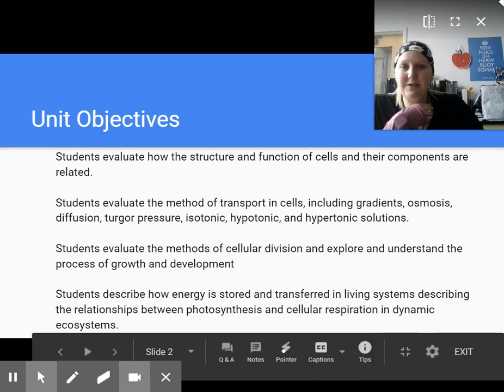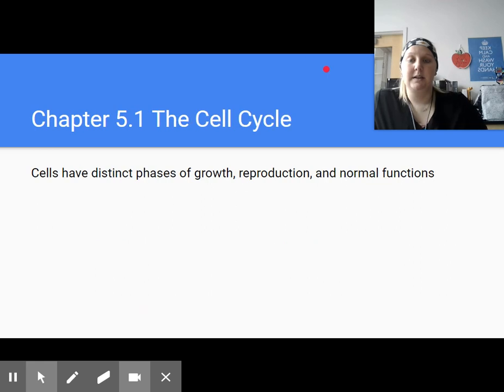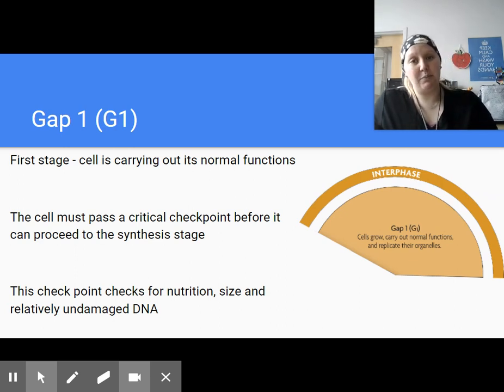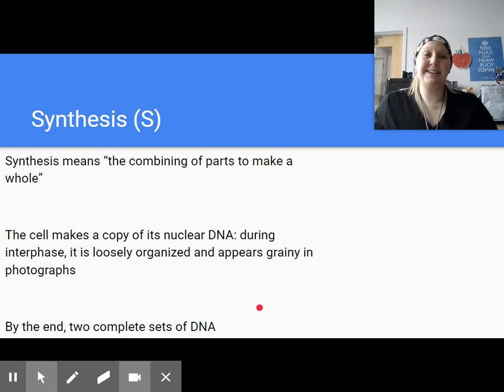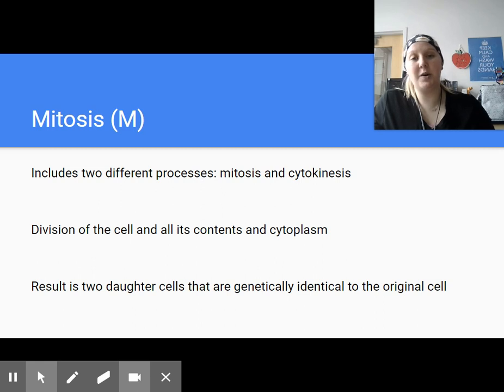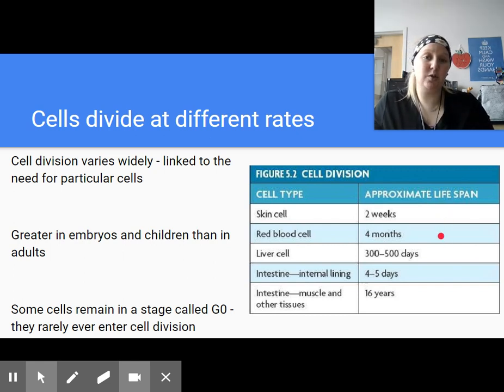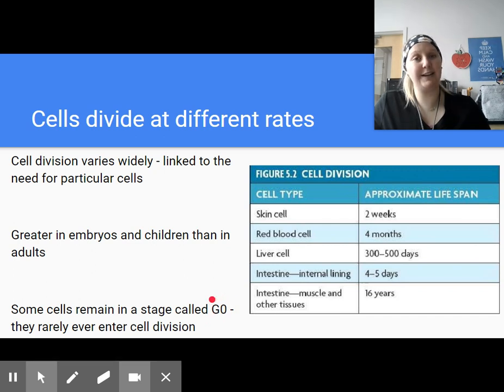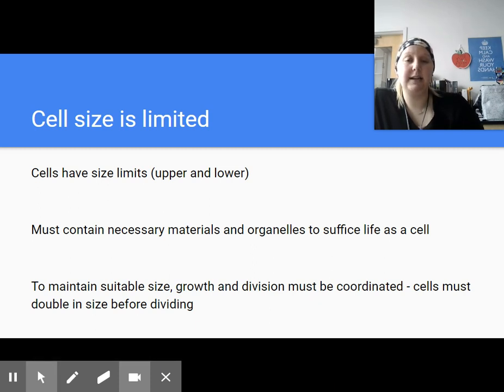General Biology: Chapter 5.1